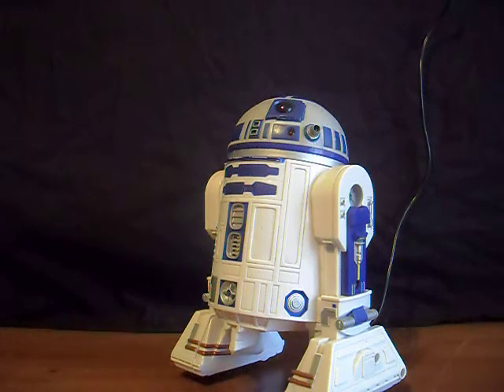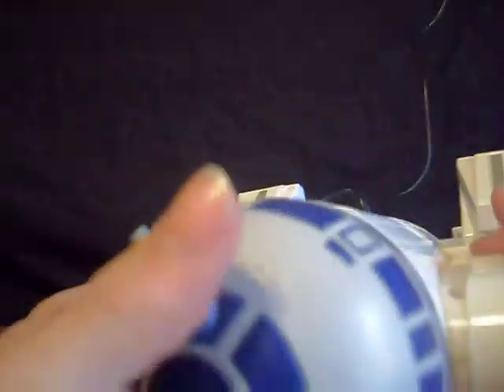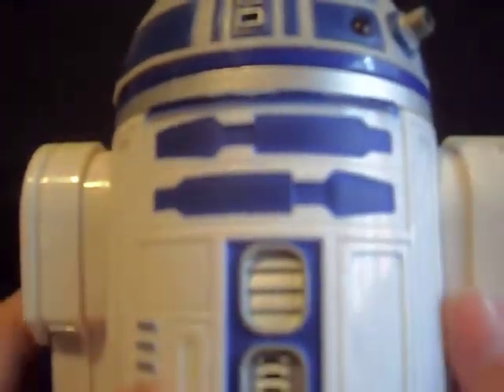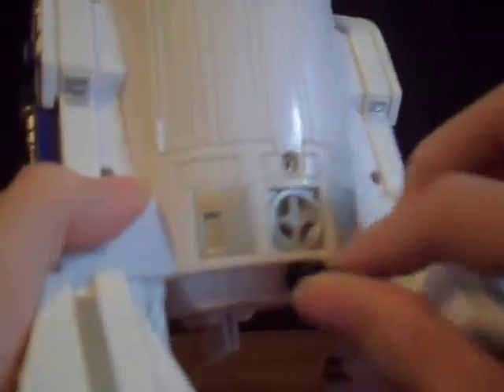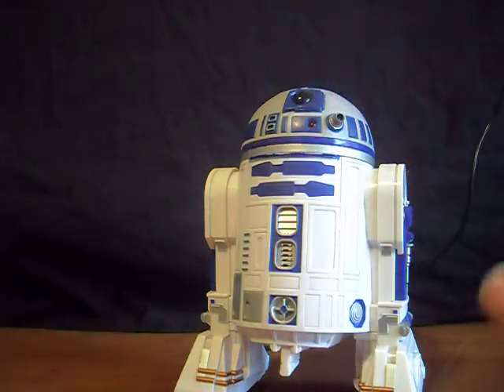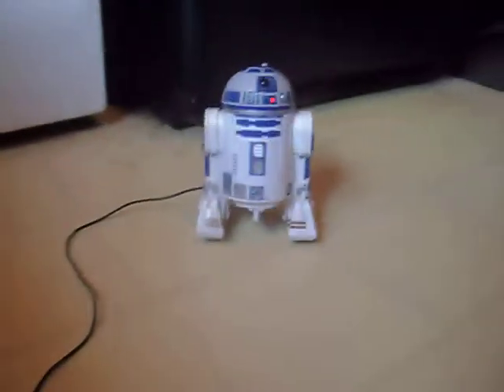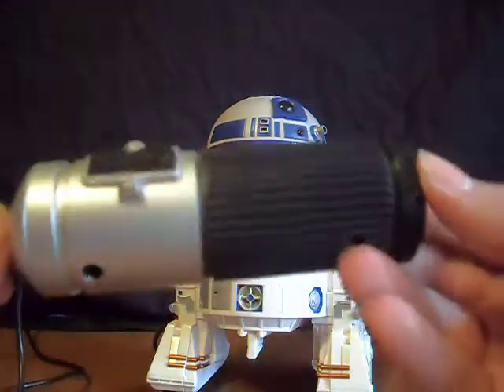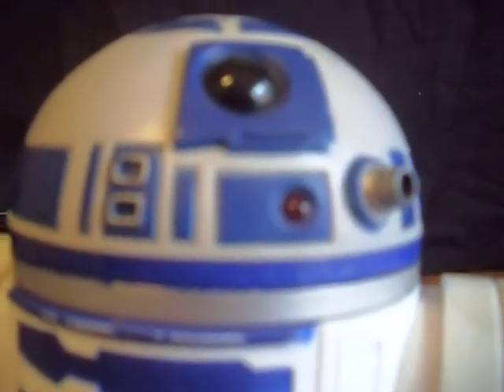star wars remote controlled R2-D2 review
my review on this remote controlled r2-d2 made in 1997